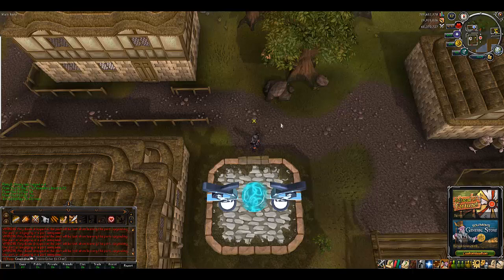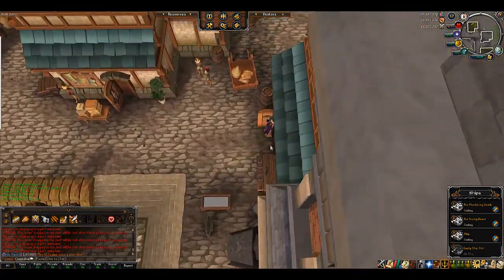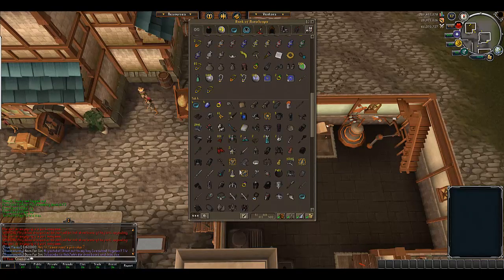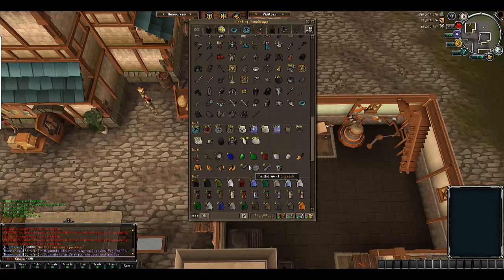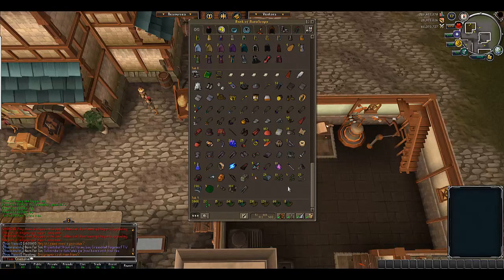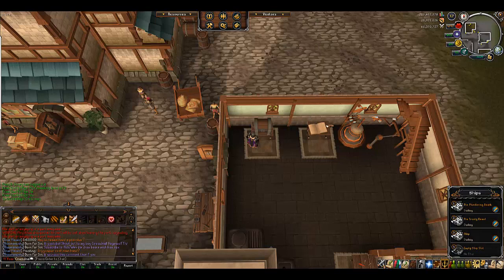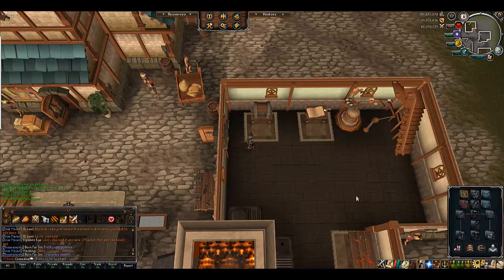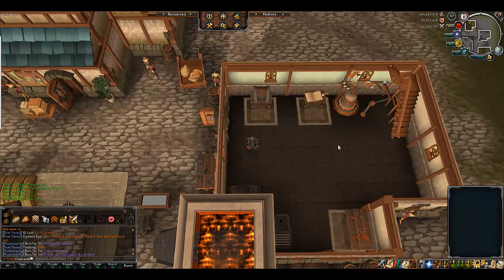Bank Vid 7 First Commentary!!! (1/31/13) - Ciresidnal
Hey my friend wanted me to make a new bank vid and I hadn't made a vid in forever so I decided I would. Here it is. First commentary I've ever done so give me some pointers if you would to make it better. Would like to start making a lot more vids and a lot more commentaries. Constructive criticism is welcome!